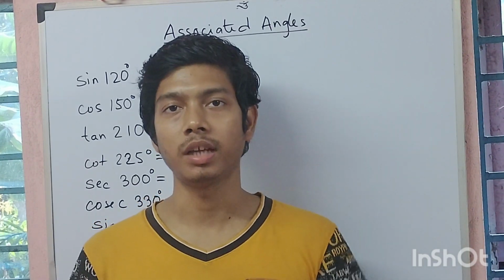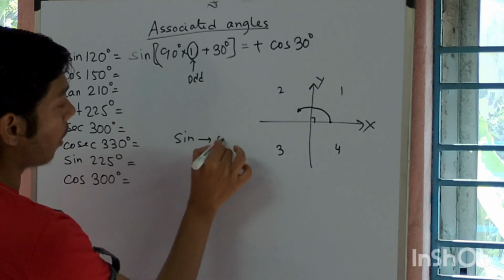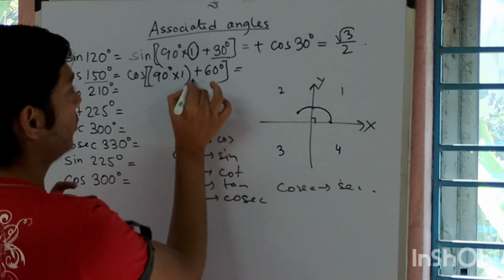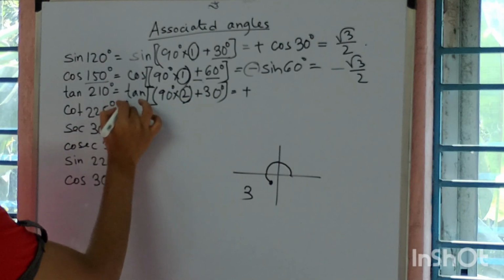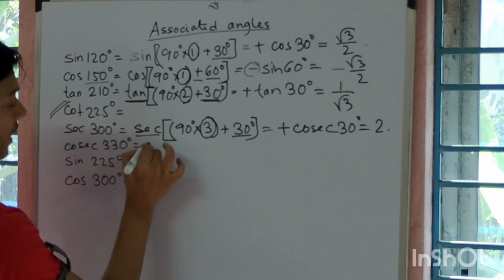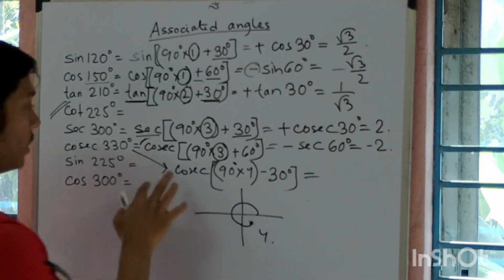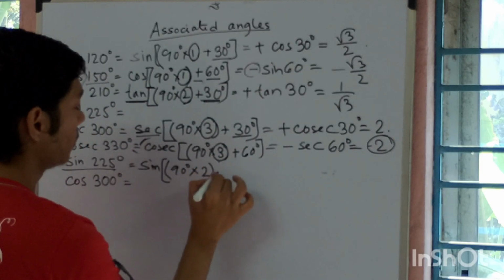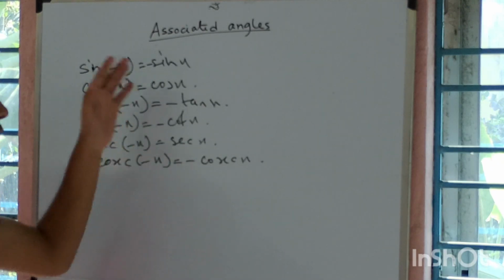Introducing Associated Angle | Mathematics | Class 11